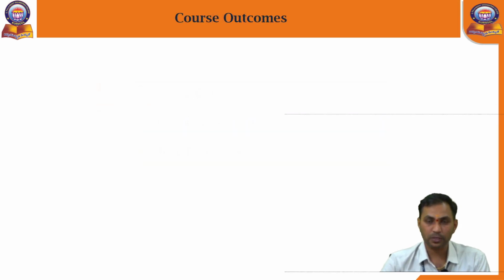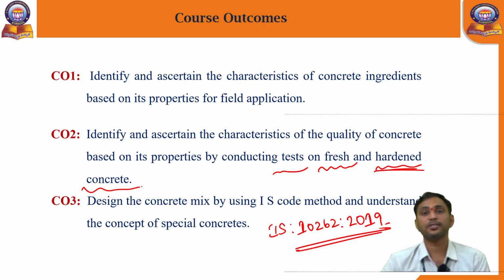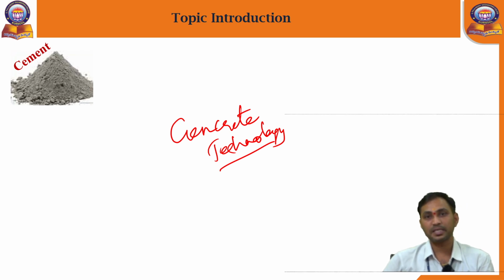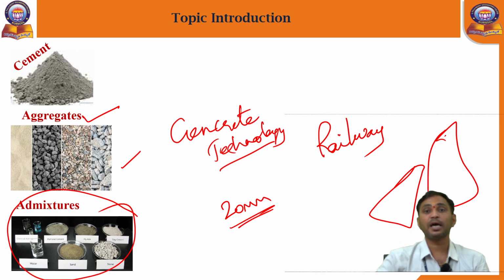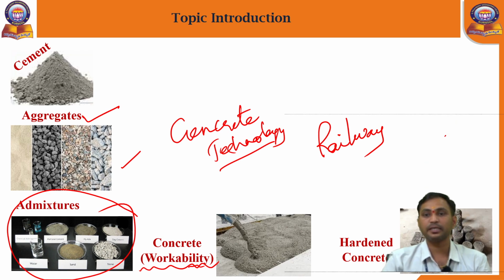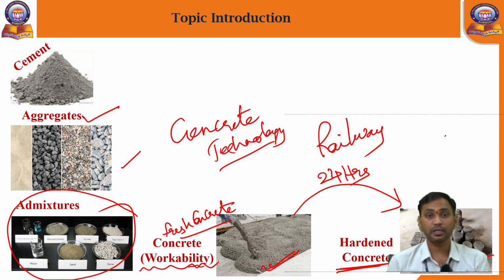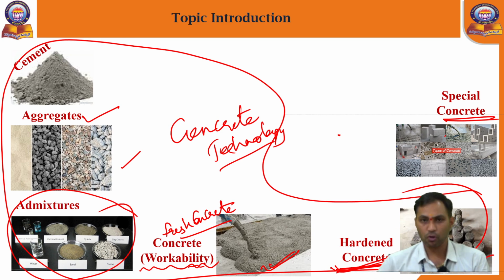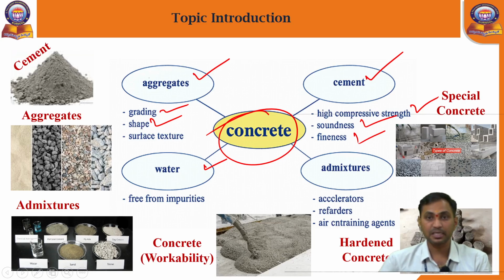INTRODUCTION of CONCRETE TECHNOLOGY SUBJECT